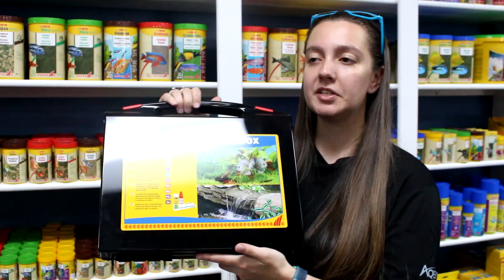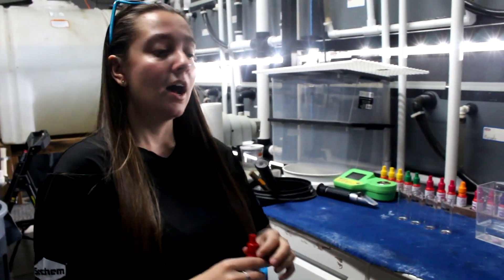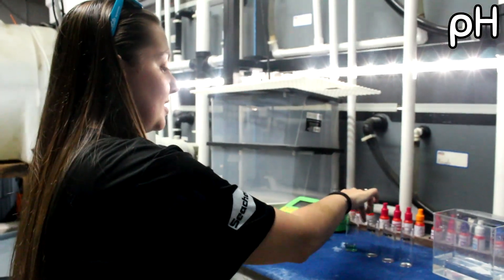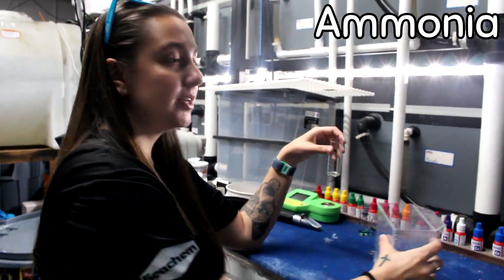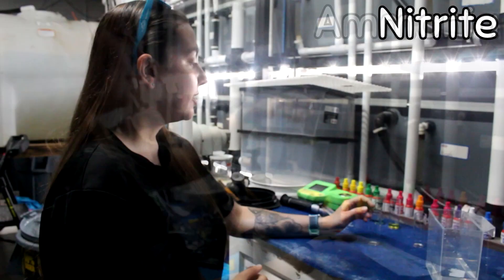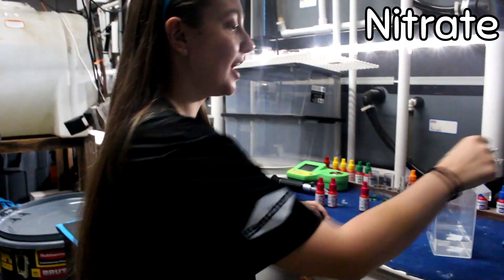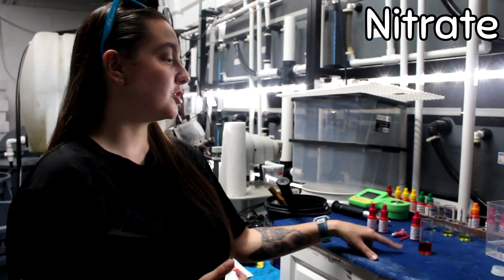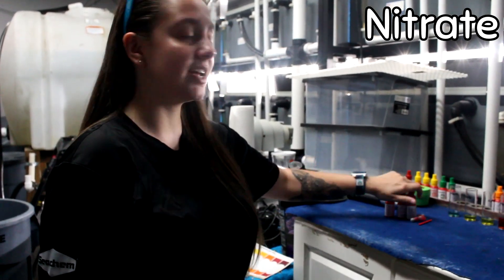How to Test Your Water! (pH, Ammonia, Nitrite, Nitrate)